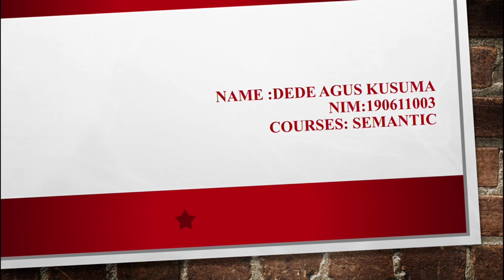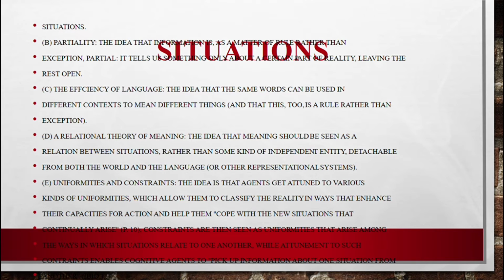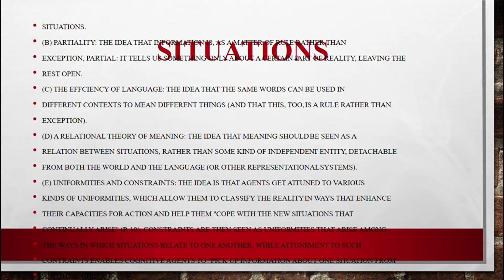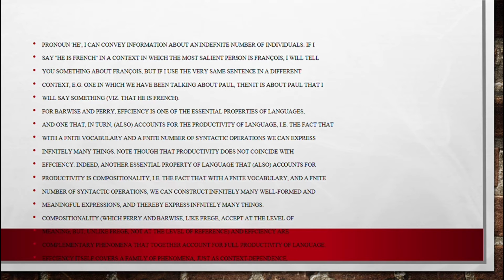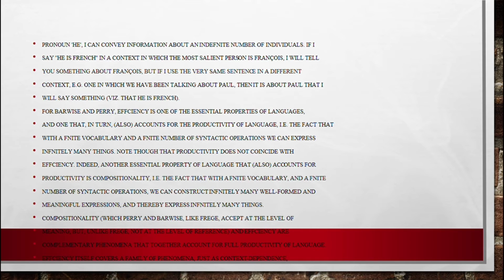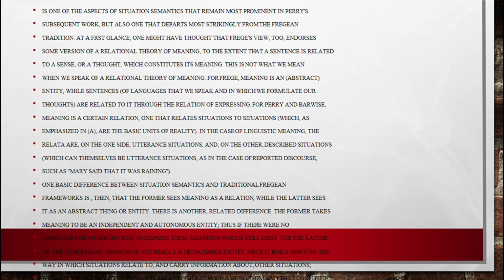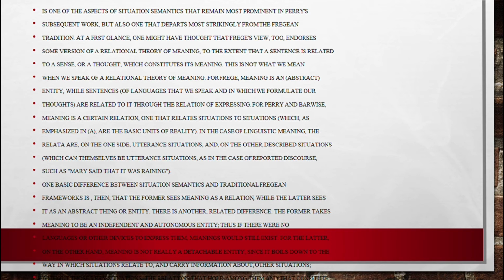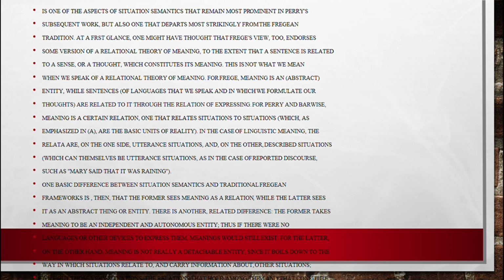situations in semantics